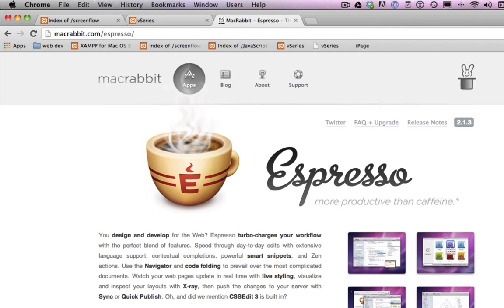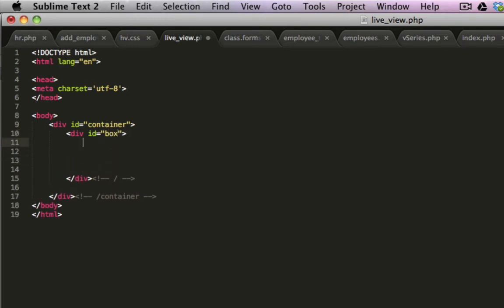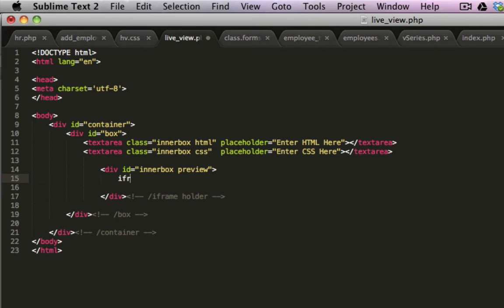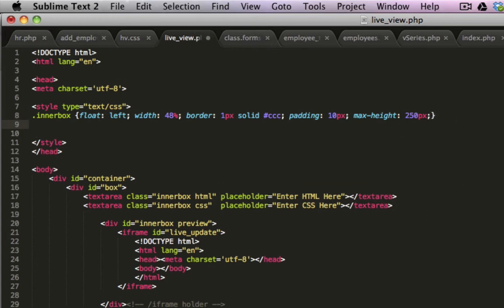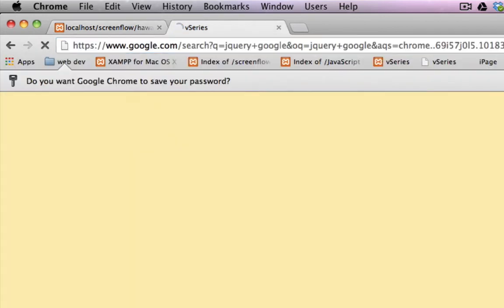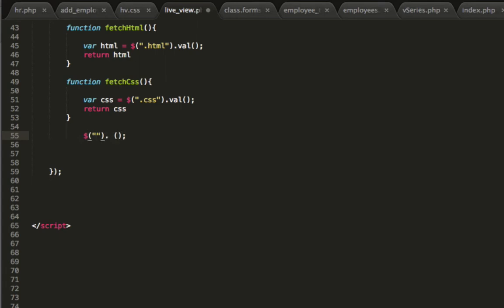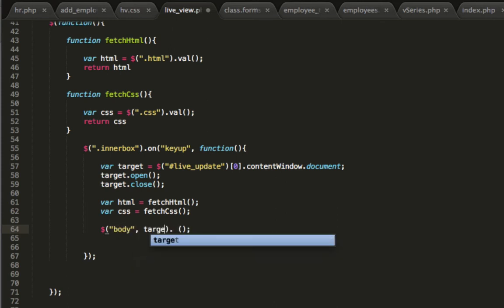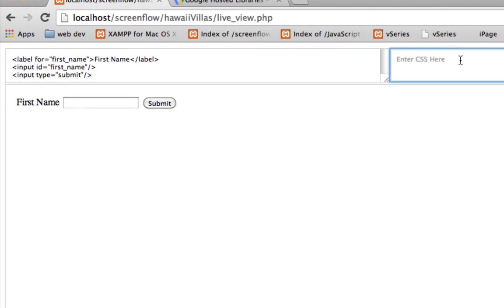Creating a Real Time HTML and CSS Editor with jQuery